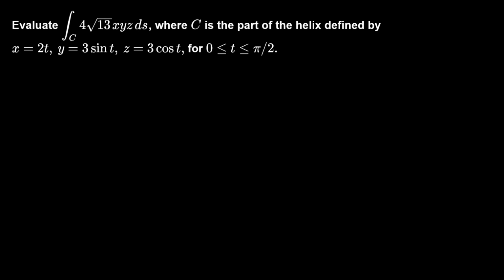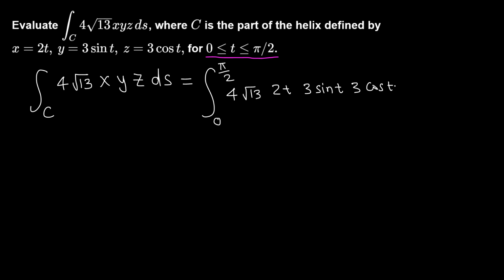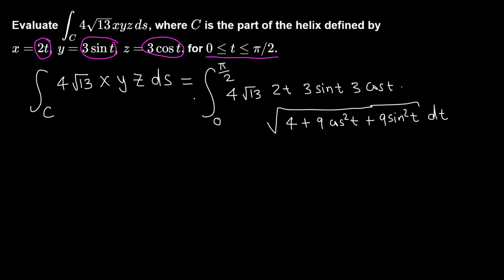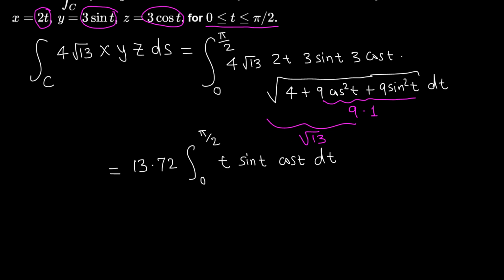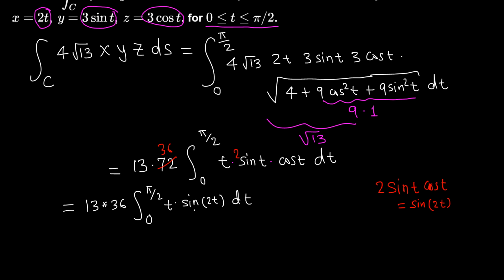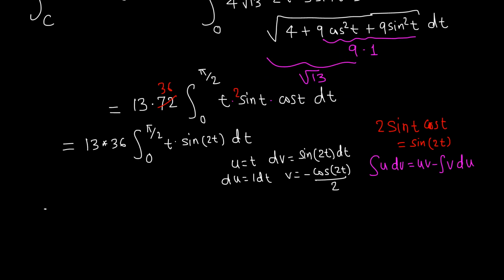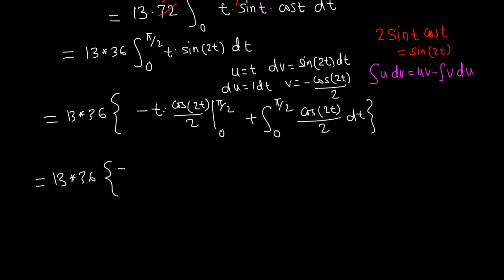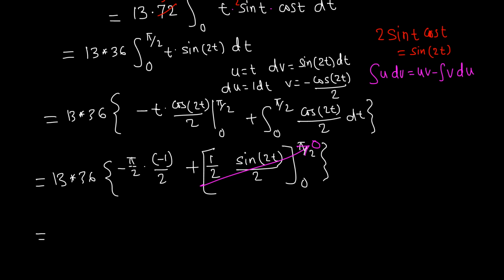Calc III: Line Integral Example 4/6